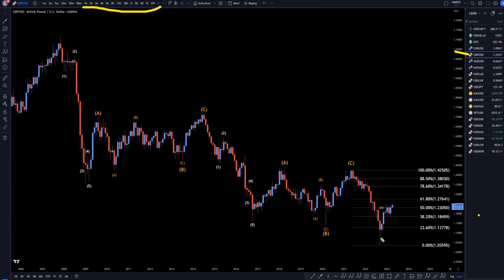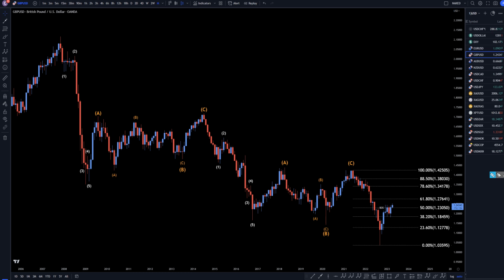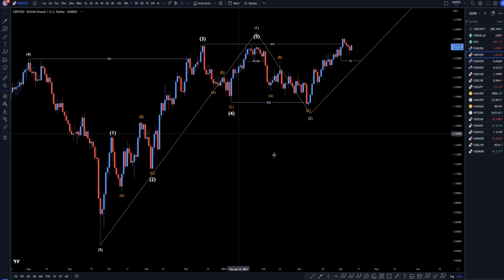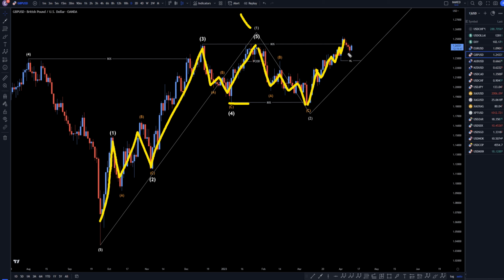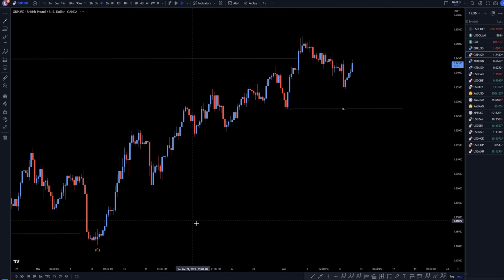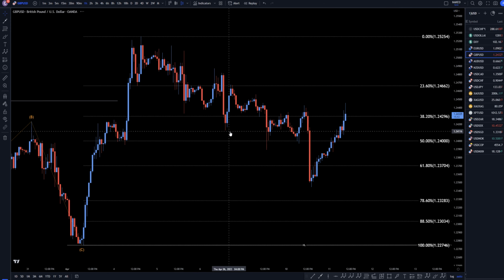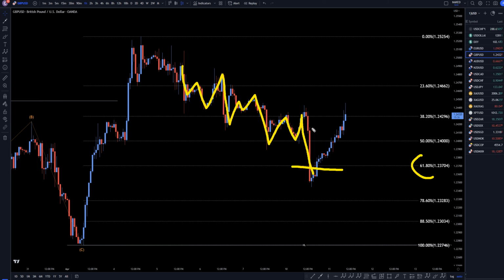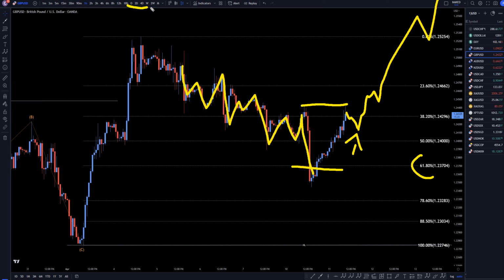GBPUSD Trading Strategy: Latest Forecast and Analysis for April 11, 2023, | FX Pip Collector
Video Title:  GBPUSD Trading Strategy: Latest Forecast and Analysis for April 11, 2023, | FX Pip Collector

This video is about GBP/USD Trading Strategy: Latest Forecast and Analysis for April 11, 2023. But it also covers the following topics: